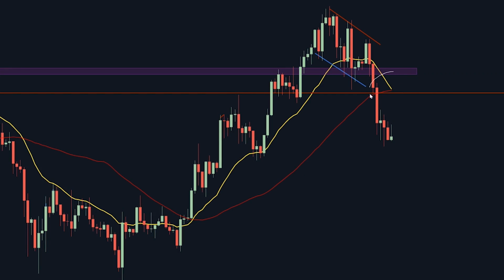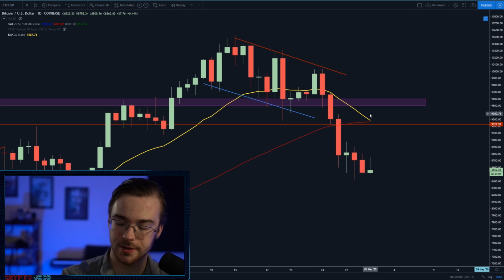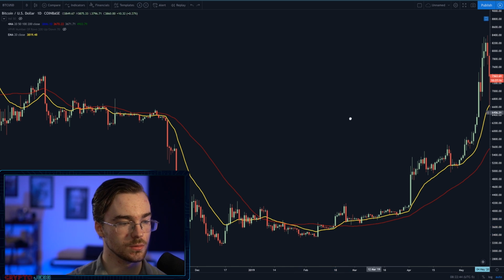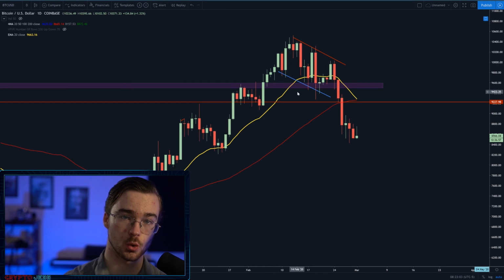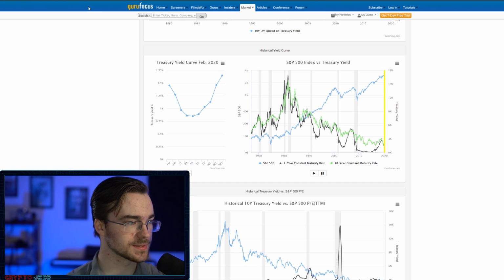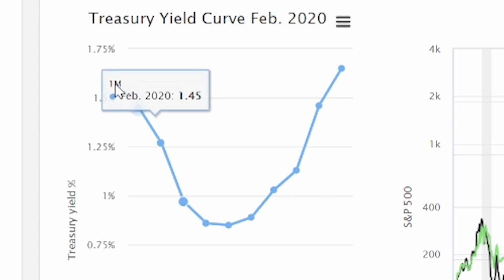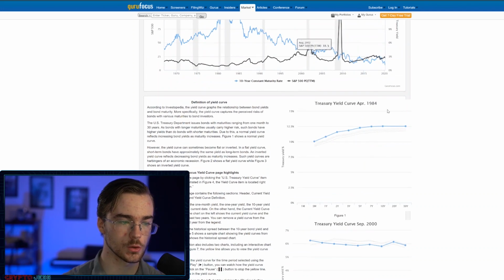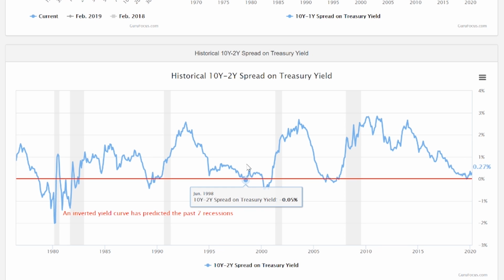Bitcoin DEATH CROSS TODAY? Will This Technical Drive Bitcoin LOWER?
In today's video, we discuss Bitcoin's price action and price predictions. We also talk about the possibility of an upcoming recession and what we can do to maximize our profits if a recession happens.

Spare Change?

BTC
127eLjKTBKU9HTFhYowCDC4D3JBxonVk15

ETH
0x5115ACa82edf204760fE3B351c08a48d6004D89B

LTC
LSKXx3fQRK5LMowGznVvo6A9NtmtaQaoqP